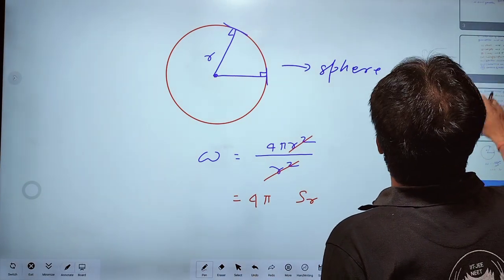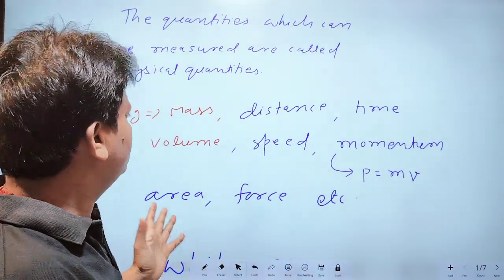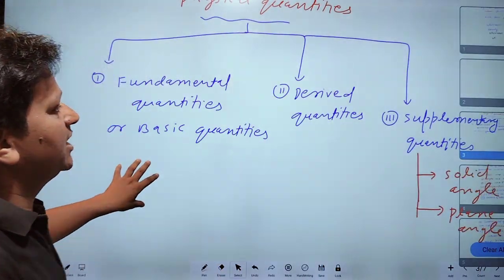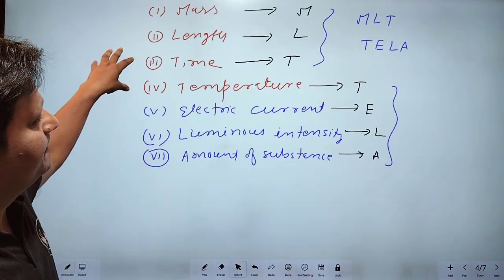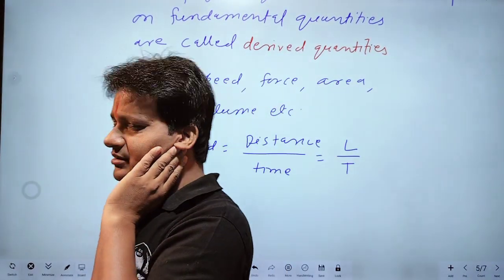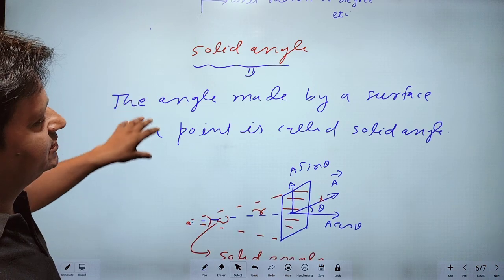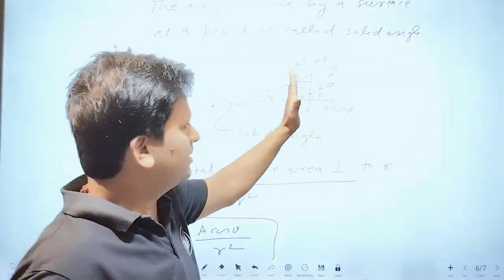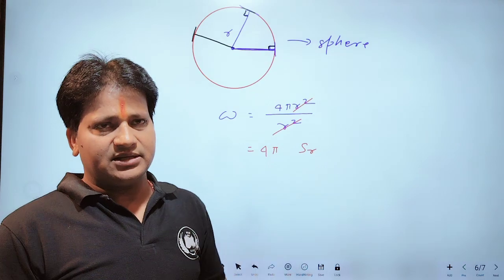😀😀physics for IIT.physics for neet physics for 11th.physics for12th.physics iit jee, iit advanced❤️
physics by Er J Singh
physics wallah
physics
physical education class 12
physics galaxy
physics wallah foundation
physiotherapyphysics for 11th class
physics for 12th board
physics for 10th class
physics for 12th class
physics for 1st year engineering
physics for 11 classphysics for neet
physics for neet 2024 one shot
physics for neet 2024 by mr sir
physics for neet one shot
physics for neet best teacher
physics for nest exam
physics for neet class 11
physics for 1st grade
physics for 12 class
physics for 11
physics for 12thphysics for it jee
physics for it jee by rohit mishra
physics for iit jam biotechnology
physics
physics galaxy
physics wallah foundation
physiotherapyphysics wallah
physics objective 12th 2024
physics 12th class
physics 12th
physics class 11 chapter 1
physics 12th question bank
physics class 10 chapter 1physics ko hindi mein kya kahate
hain
physics ko kaise padhe
physics ko kaise samjhe
physics kota
physics ko strong kaise banaye
physics ko hindi mein kya bolate
hain
physics ko bhi fail kar dene wala
case cid
physics kota crash course
physics ko kaise padhe for neet
physics ko easy kaise banayephysics kaise padhe class 12
physics basic concepts class 11
physics basic concepts class 9
physics all symbol name in
english
physics ke mahatvpurn chinh
physics ke chinh class 12
chemistry ke chinh
physics basic concepts class 12
physics class 11 chapter 2 hindi
medium
class 12 physics chapter 1 in
hindi
... mein
... mein kaise lagaen
merineet kota physics
neet kota
neet kota student life
neet kon de sakta hai
neet ko kaise qualify kareniit ko crack kaise kare
it ko hindi mein kya kahate hain
it ko kitna paisa milta hai
iit ki taiyari kaise kare
iit ki taiyari kaise karen
it ki salary kitni hoti hai
iit ki fees kitni hai
it ko english mein kya kahate
hain
iit ka road song
iit ki taiyari kaise kare after 10th
neet ko hindi mein kya kahate
hain
neet ko crack kaise kare
neet konsi class ke baad hota hai
neet kota jugadcrash course for neet 2024
crash course for jee mains 2024
april attempt
crash course for mht cet 2024
crash course for neet
crash course for cuet 2024
crash course for jee advanced
2024
1
crash course movie
crash cCourse in romance ep 1 eng
sub
crash course for upsc prelims
2024crash course for 12th science